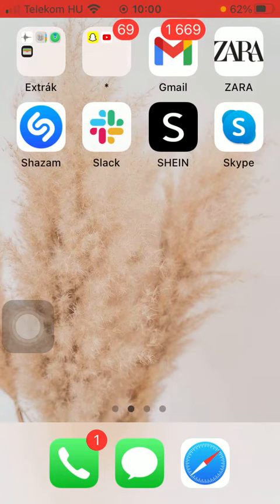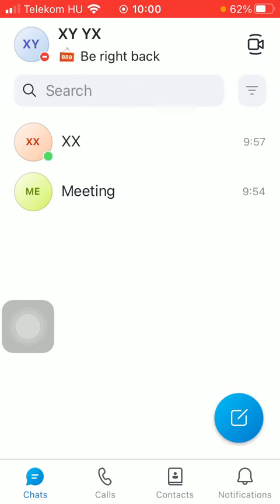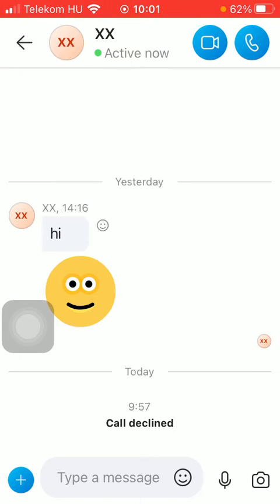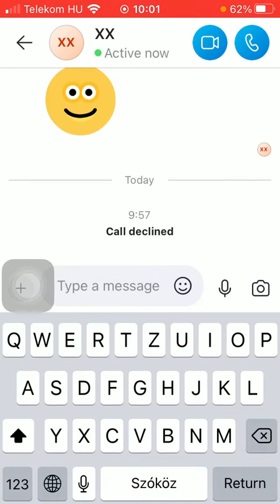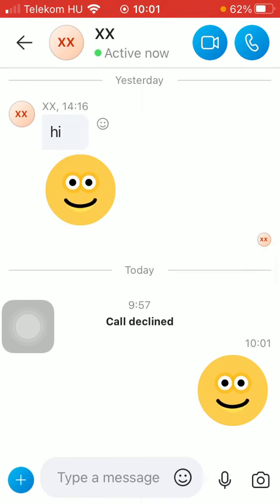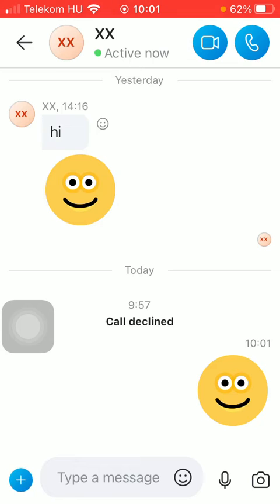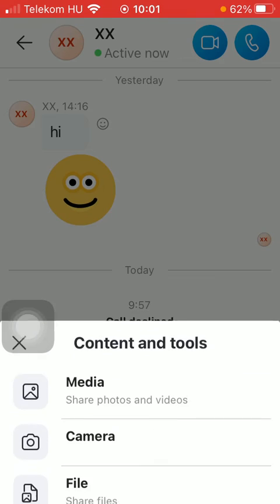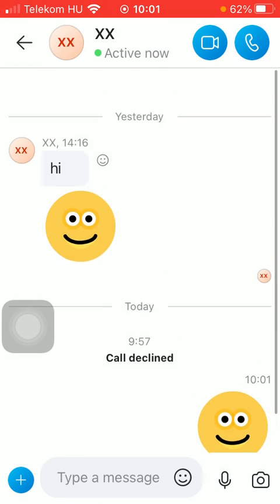How to send a message on Skype?